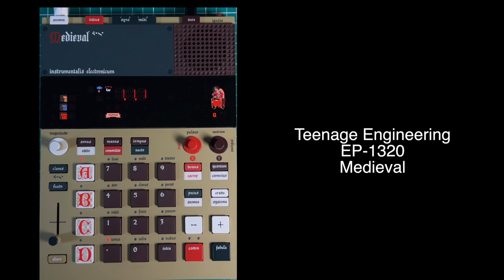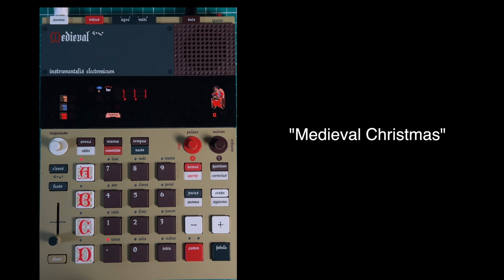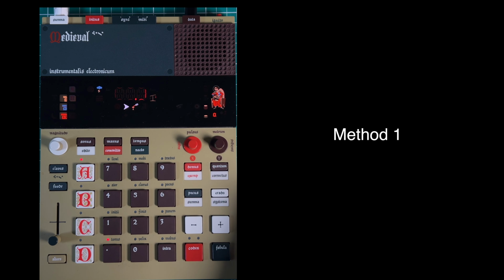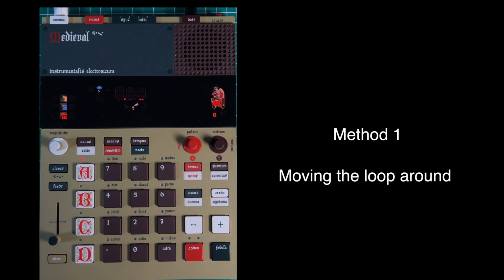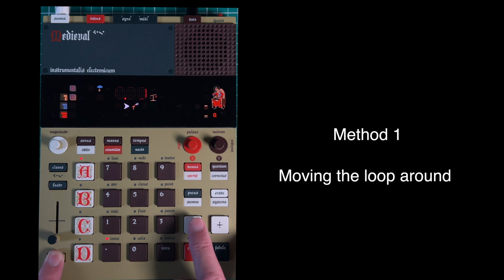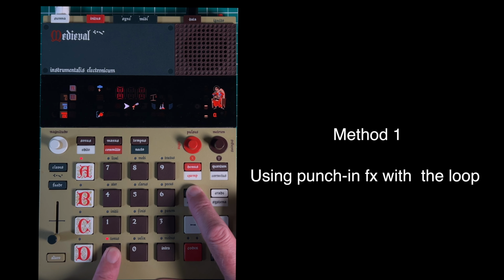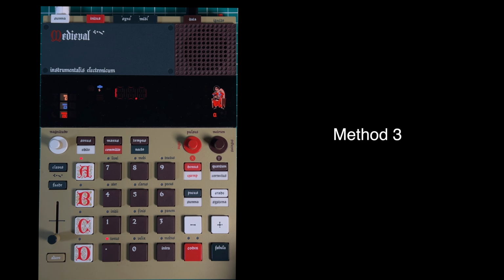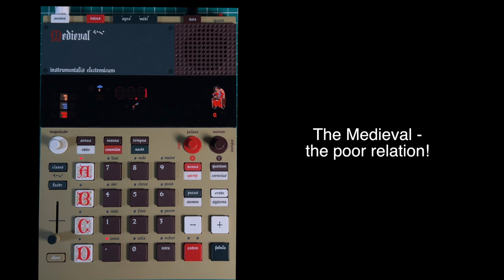Teenage Engineering EP-1320 Medieval - Looping Mode Tutorial (for KO II EP-133 as well!)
00:00 - Start
02:21 - “Medieval Christmas”
03:14 - Method 1
06:55 - Changing the length of the loop
07:46 - Moving the loop around
11:26 - Exiting/re-entering loop mode
13:14 - Method 2
14:28 - Method 3
16:26 - Method 1 again!
17:45 - The Medieval - the poor relation!
18:05 - Wrap

I am releasing this tutorial on one of the trickier-to-understand features of the Medieval.  This tutorial is also for the TE KO II - EP-133 (sort of! 😉)
Not got one of these yet?  Grab one now - they're so cheap!!!